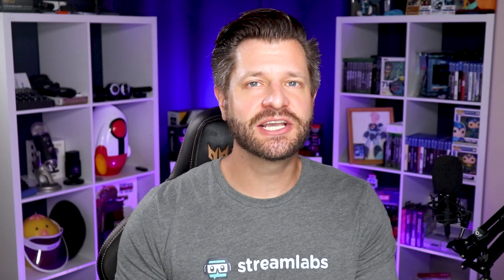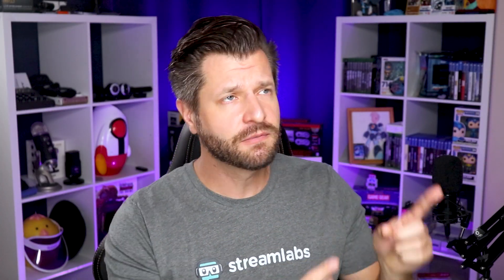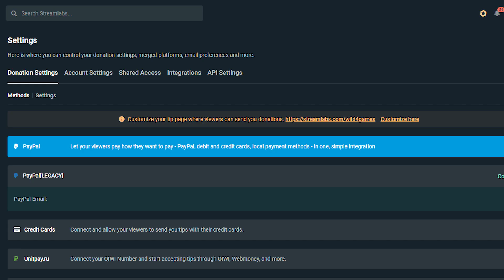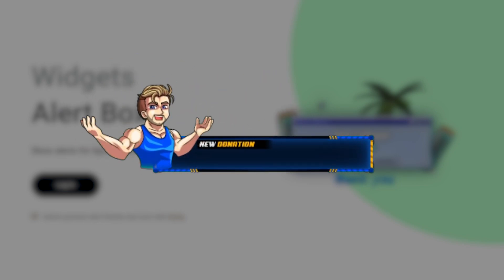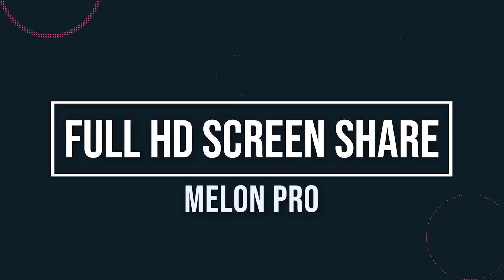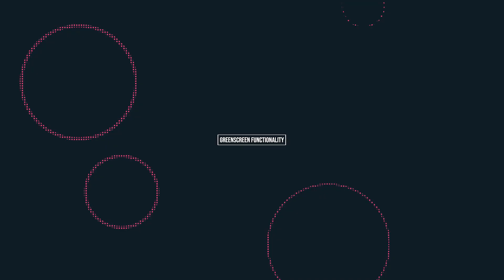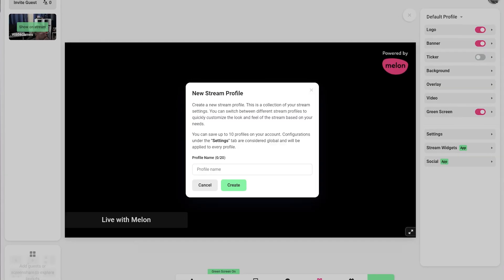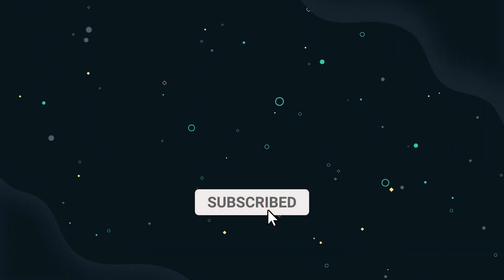Stream From Your Browser Using Melon | New Streamlabs Integration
Today, Melon is announcing new features and integration with Streamlabs.

Melon is an easy-to-use browser-based streaming studio that allows creators to go live to all major streaming platforms in just five clicks. Packed with features, Melon allows creators to make gorgeous professional live streams, invite guests, without the complicated setup.

With the Streamlabs integration, creators using Melon now get access to tools like tipping functionality, on-screen alerts to recognize their community, and other engagement widgets offered by Streamlabs such as donation goals.